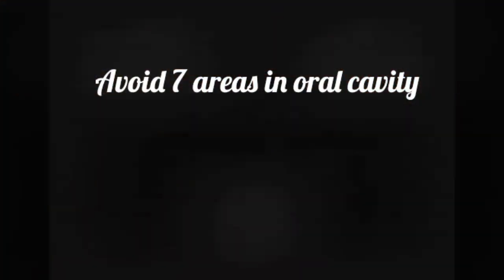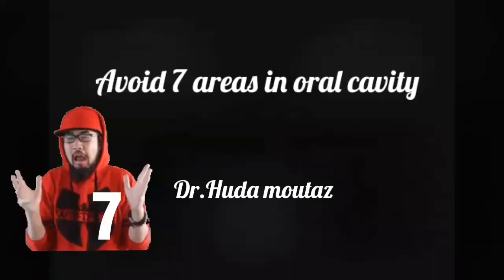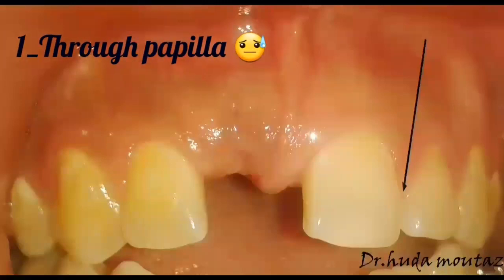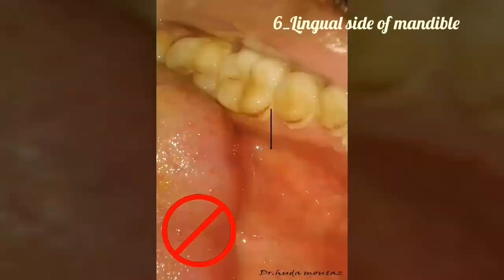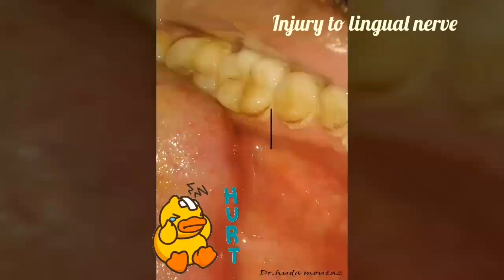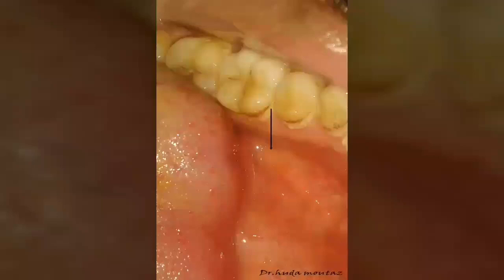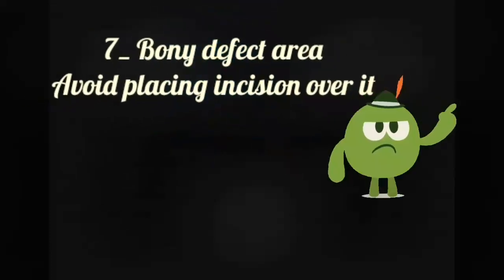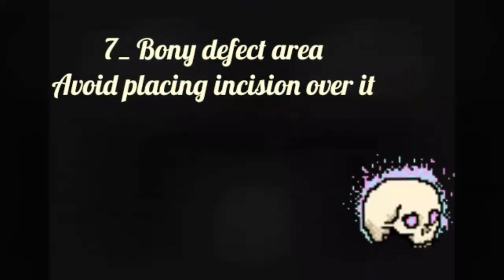Avoid 7 areas in oral surgery